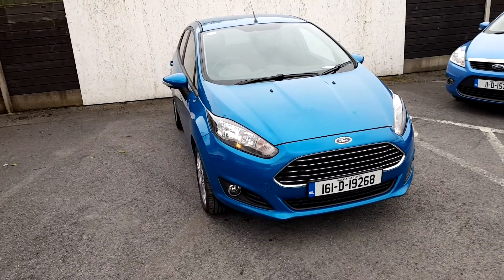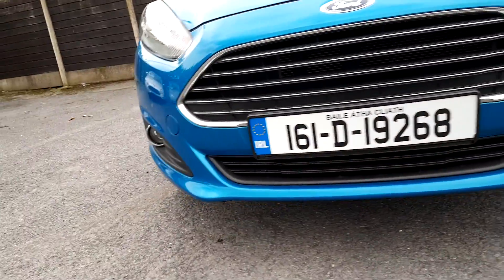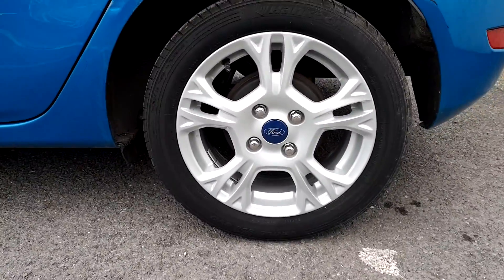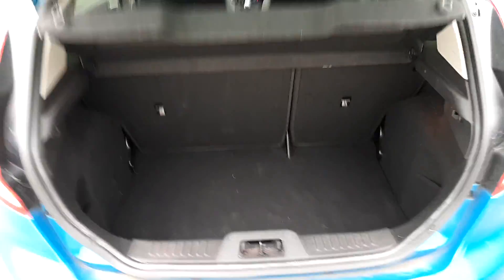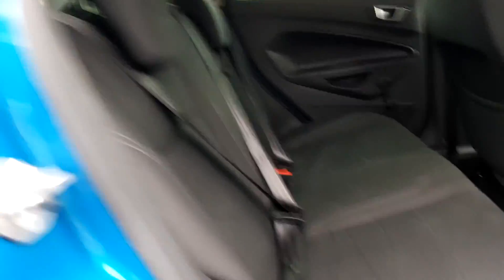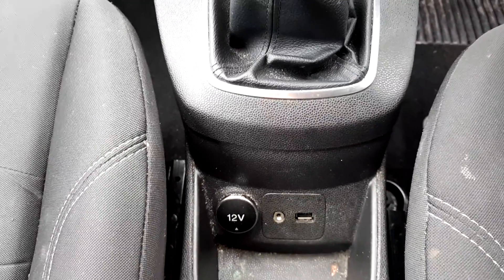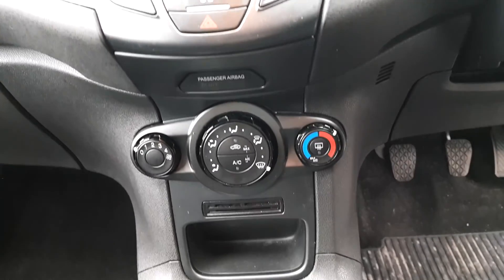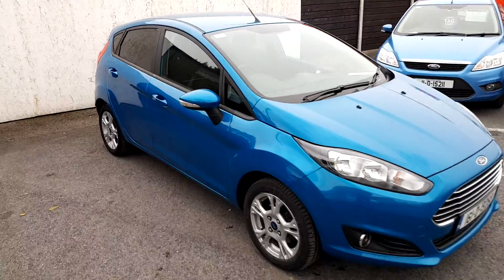161D19268 - 2016 Ford Fiesta ZETEC 1.25 60PS M5 5DR 14,995